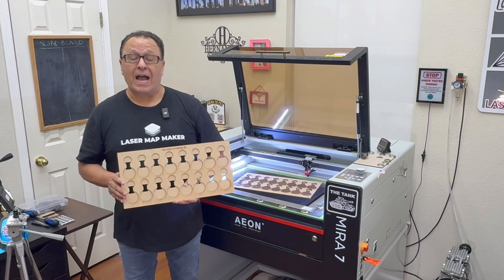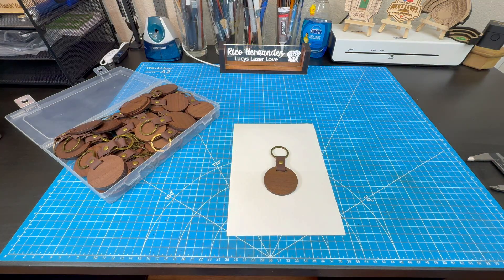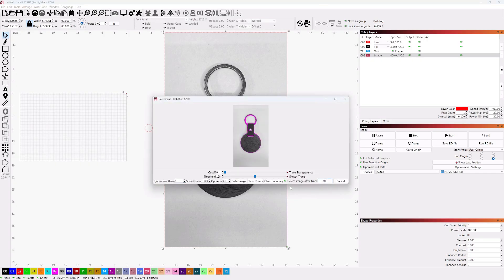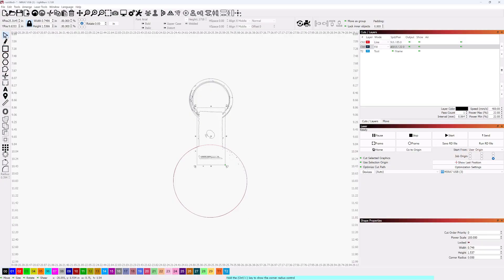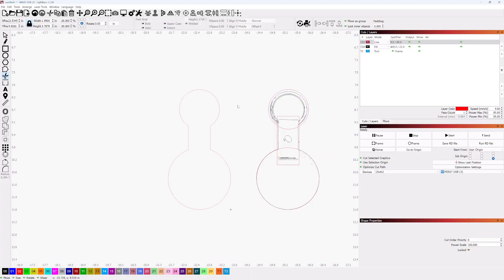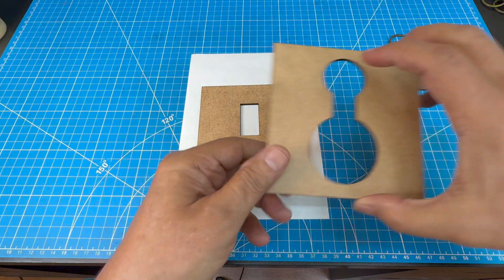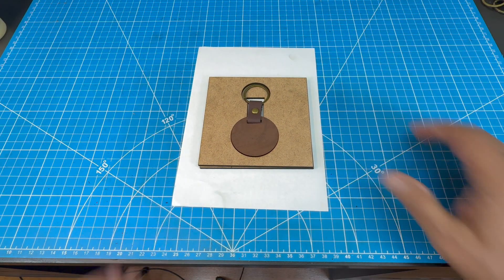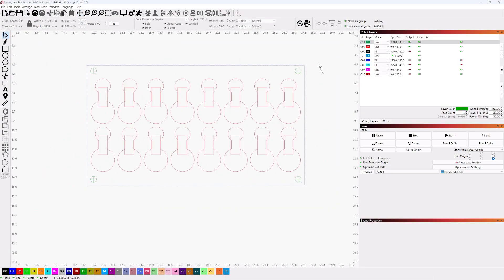Making a template Jig on my AEON Mira 7 Laser Part 1 ​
Rather than engrave one wooden key chain blank at a time...i decided to make a 2 layer template jig to hold and engrave many at a time.  There is alway more than one way to do the same thing ...and this is my way of creating and using a template jig.  I hope  you enjoy.
Rico

If you found this video helpful, make sure to mention Rico Hernandez in the referral field, or if you decide to DM or call, tell them Rico Hernandez sent you.
Please help me get compensated so and I can continue doing what I love, playing with my laser, and bringing you fresh content!